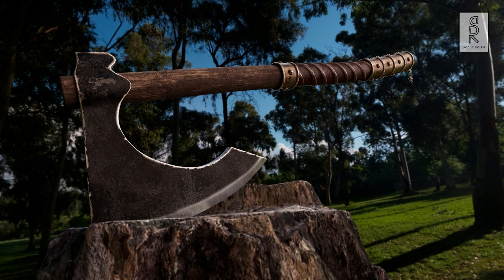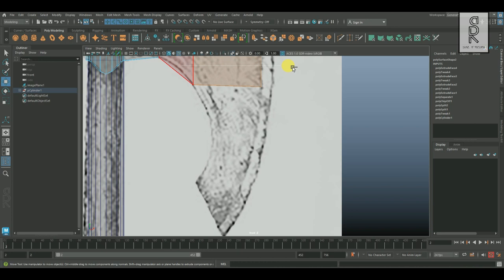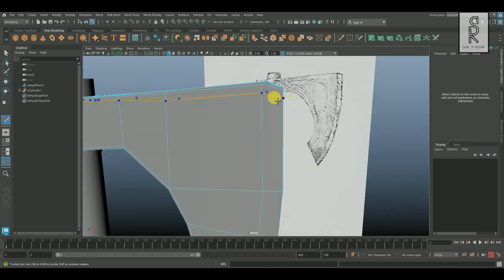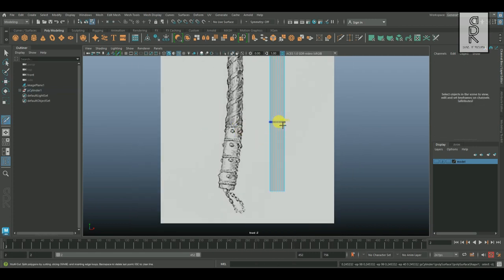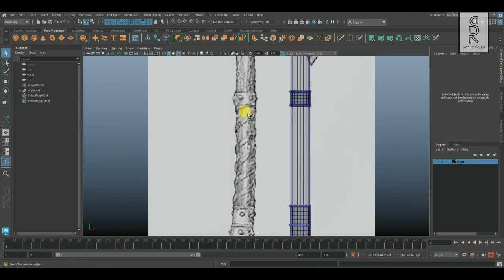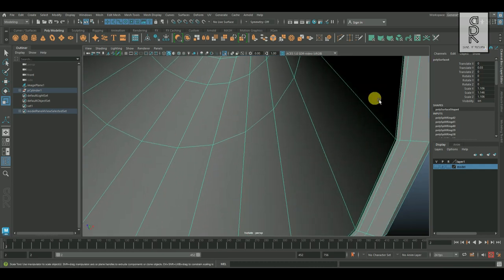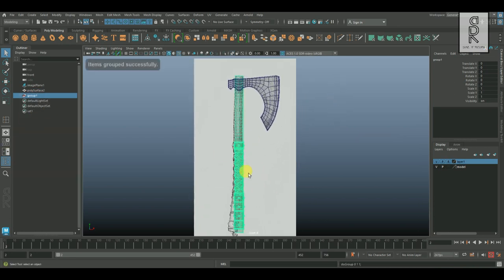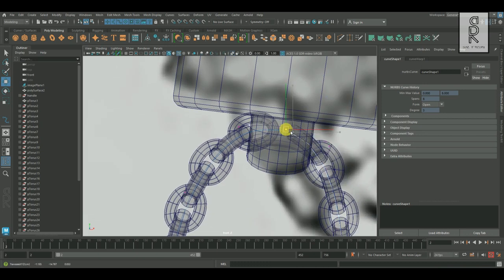How to make Axe 3D model in Autodesk Maya and Substance Painter (Part-1) | 3D Modeling Tutorial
In this video series I will show you how I made this Axe 3D Model.  In this First Part of the video series we will see how to make the model in Autodesk Maya. Here, you will learn tips and tricks to create 3D model in Autodesk Maya.

3D Modeling & Texturing Tutorial.